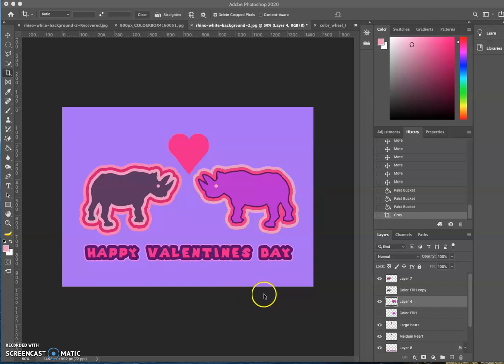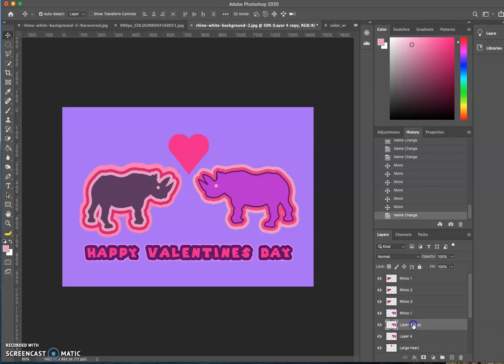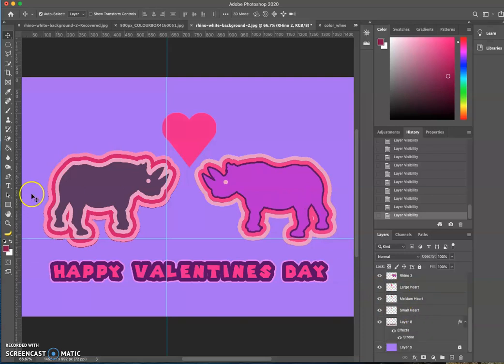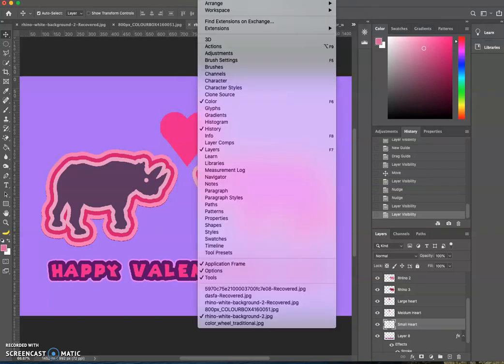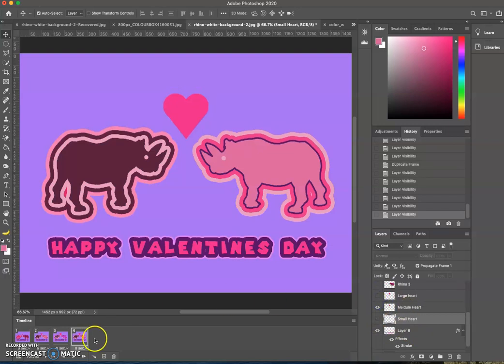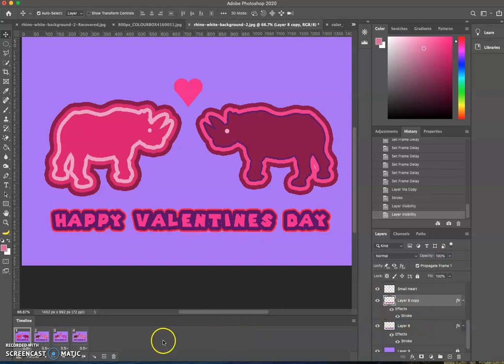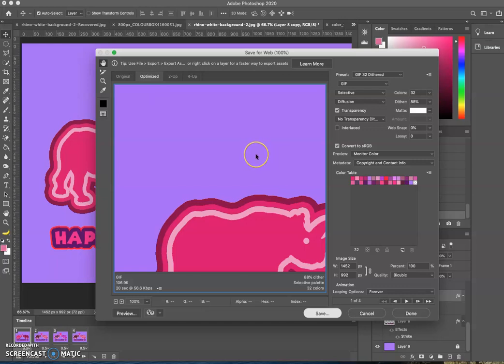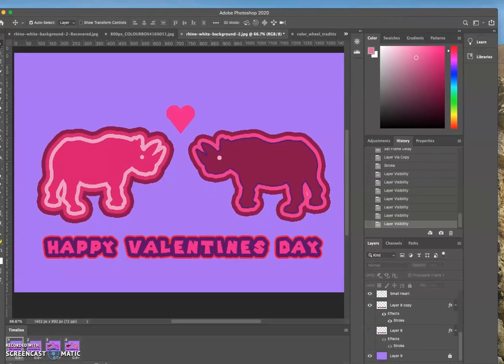GIF Demo Part 2